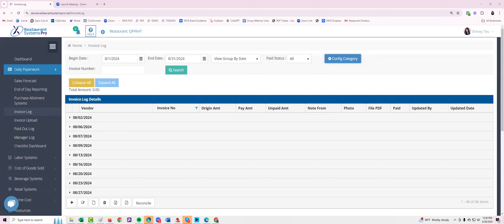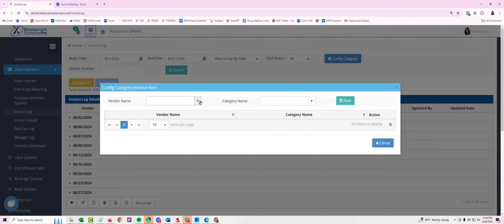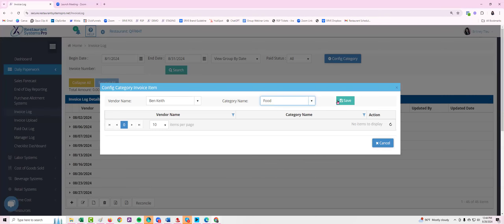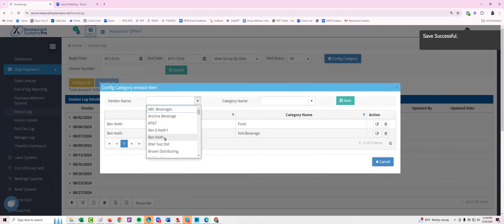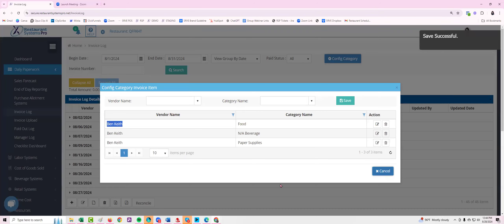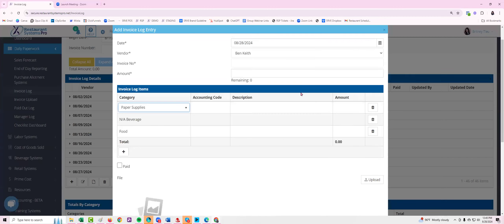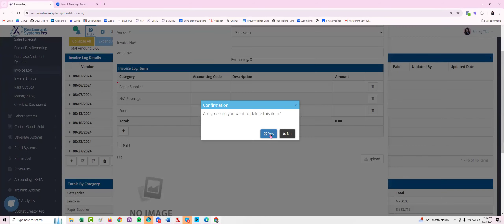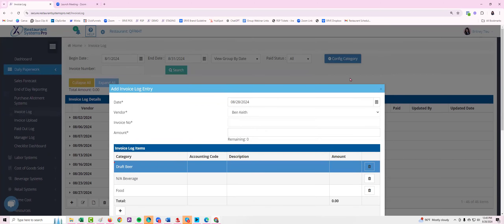Invoice Log - Configure Category